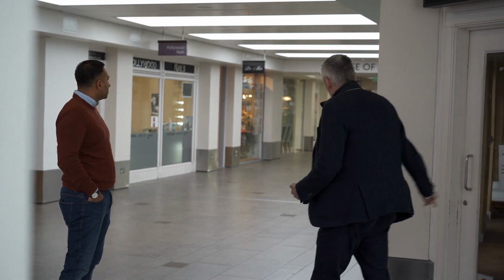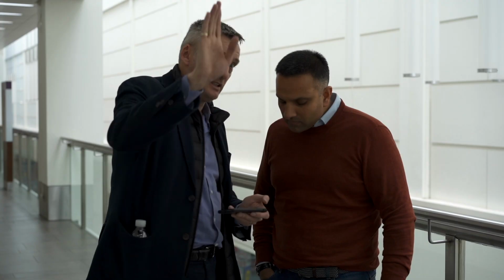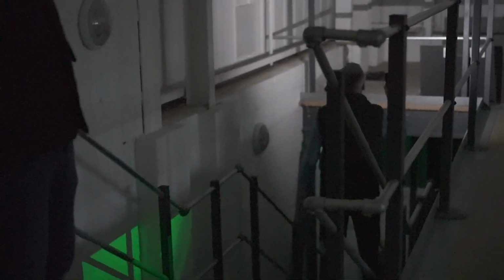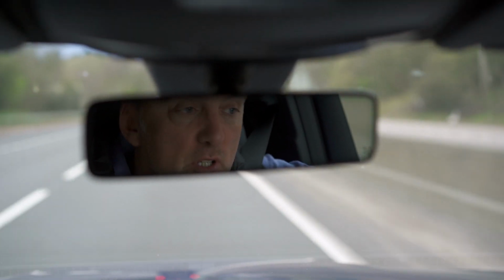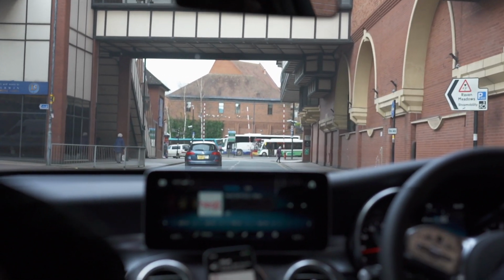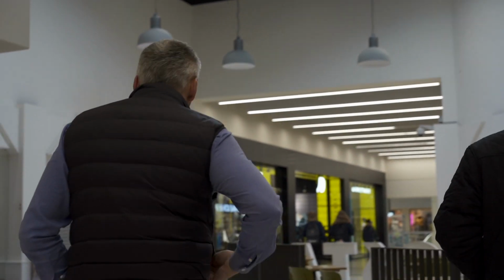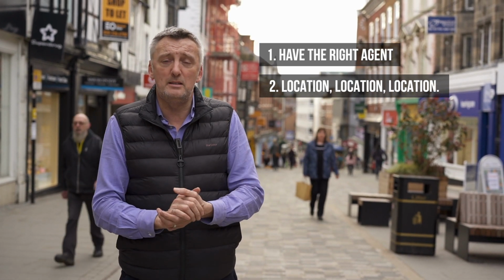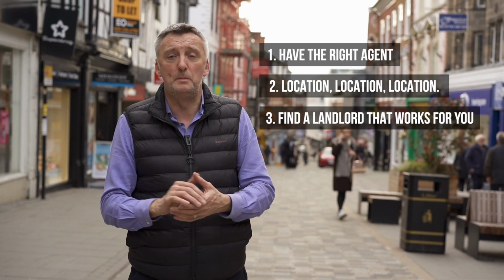HITIO Gym - 3 Tips for Property Searching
In this week's episode we follow Mark & Sat on a day in the UK as they look at potential sites for future Hitio Gyms. Mark also gives his top 3 tips for searching for that perfect property.

Every other Thursday at 8pm Eastern European Time, we'll be posting a new VLOG episode. We will be giving you a behind-the-scenes look and sharing the exciting journey with HITIO Gym.

And it's a crazy ride for sure. As we're taking the fitness concept out into Europe, there are many obstacles and boundaries to break. You'll get to see the whole journey as it unfolds.